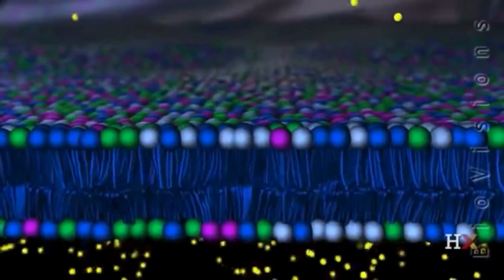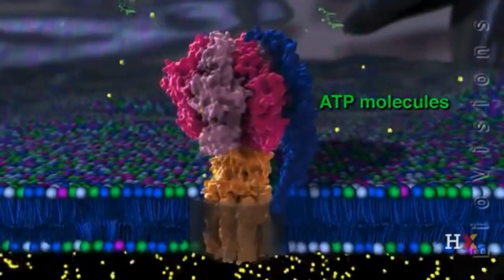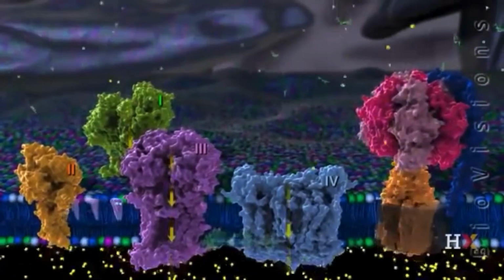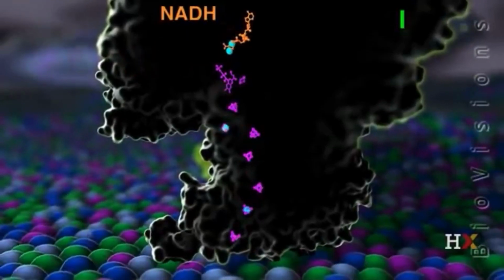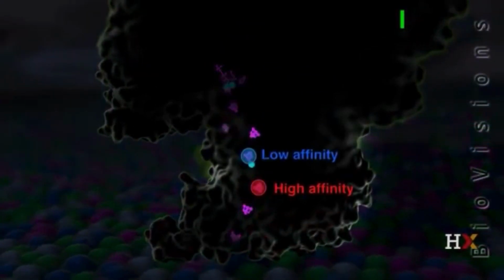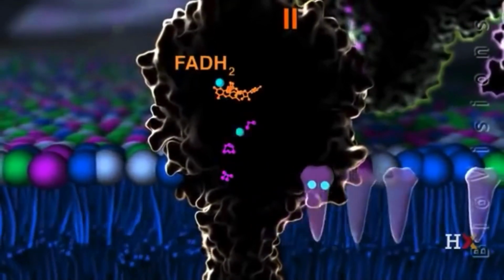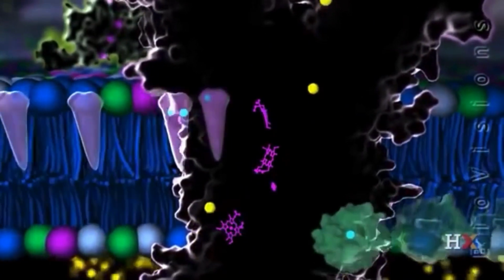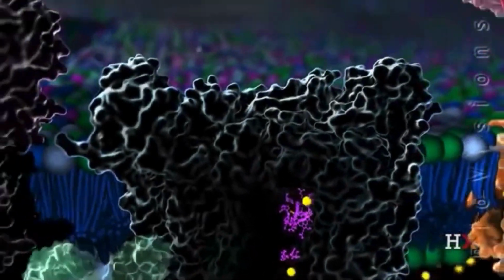Darwin Defying ATP Synthase, the Cellular Power Plant. Creation Evidence. Biblicaltours.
Quote from this video clip ‘Just as man made power plants produce electrical energy by using the flow of wind, water or steam to rotate a turbine, the synthase makes ATP by using proton flow from one side of the inner membrane to the other to rotate proton subunits. If there is no proton gradients, synthase subunits stop rotating, the cell quickly becomes starved of energy and will die. this is a giant cellular power plant.’
Charles Darwin’s evolution theory demands a simple cell, (which doesn’t exist), becoming more complex by the adding of plenty of time and random, unguided change via mutations. If he had the advantage of modern scientific equipment rather than a 19th century microscope, and saw this video he would surely reject his own theory.